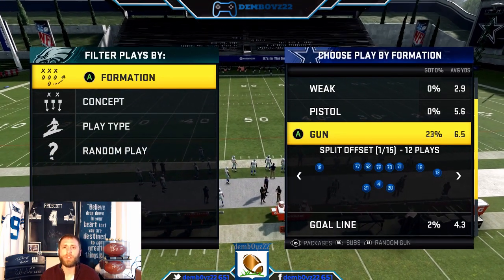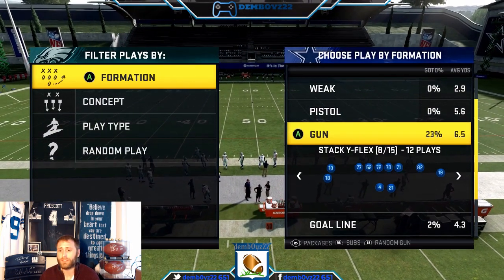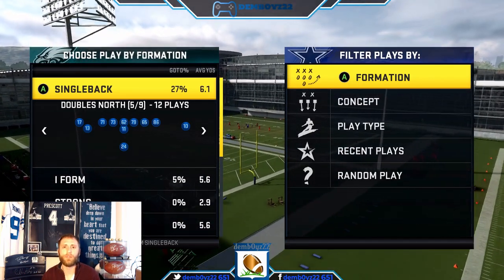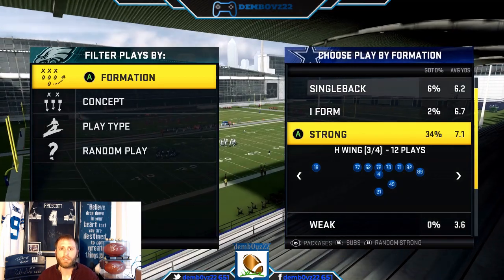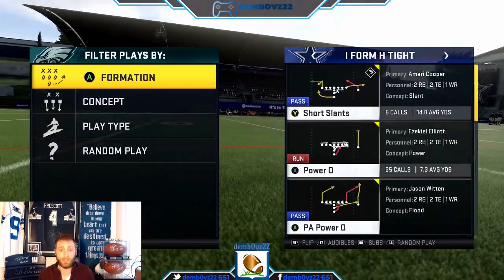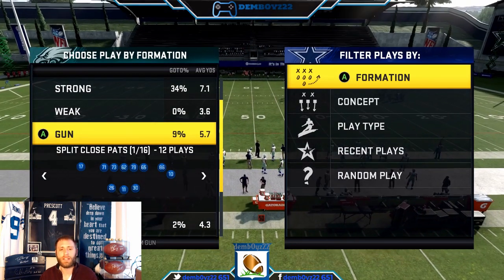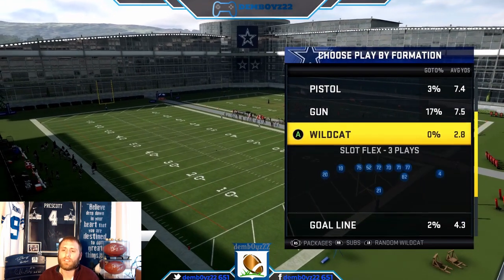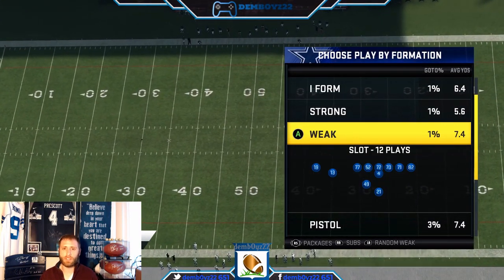What Are The Best Playbooks In Madden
OFFENSIVE PB EDITION
A quick overview of the most popular schemes within the most popular formations to help you choose what PB is best for you!!!

Hey everyone big shout out to the Madden Genius Community!!! This seems to be a popular question so I wanted to get this out for you! Thank you for the support With my Channel and Now My Group! Over 100 Members in 5 days!

Madden 20 best madden 20 how to
Madded 20 wager
Madden 20 run defense Madden 20 coverage
Madden 20 defensive scheme
Madden 20 3-4 odd
West Coast Playbook Madden 20 Scheme
West Coast Mini Scheme Madden 20
Strong I Formation Mini Scheme Madden 20
3-4 Defense Pro Tips Madden
Strong I Wide Receiver Out Madden 20
3-4 Defense Explained madden 20
How to Beat Cover 4 madden 20
3-4 Odd Blitz Madden 20
Madden 20 Squads Tips
6-1 Defense
How To Run With Your QB
Lamar Jackson
Golden Ticket Mike Vick
Gun Taysom Hill Package
Best QB run scheme
Best Quarterback Run Scheme
How To Put A Wide Receiver At Tight End
How to stop flag routes